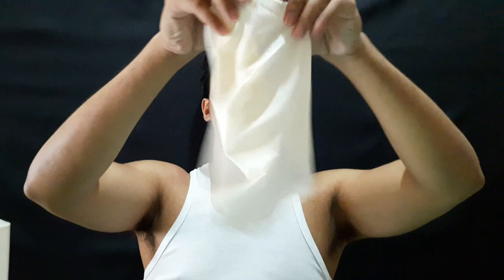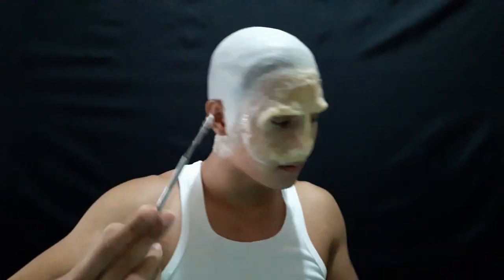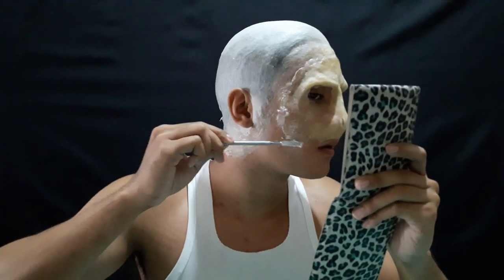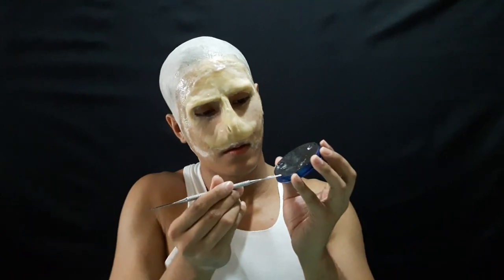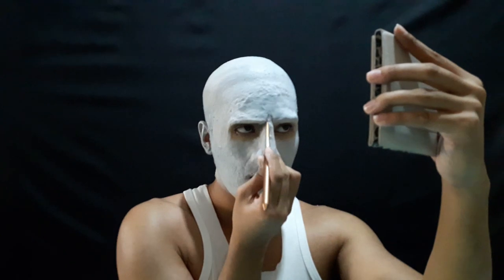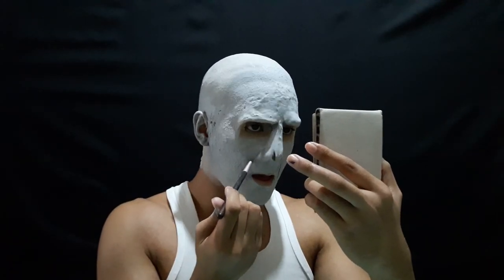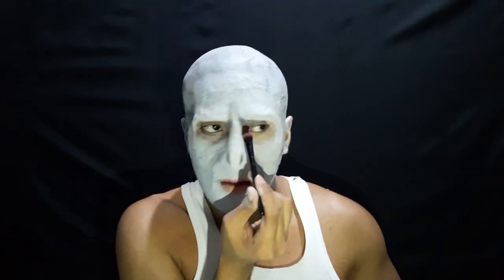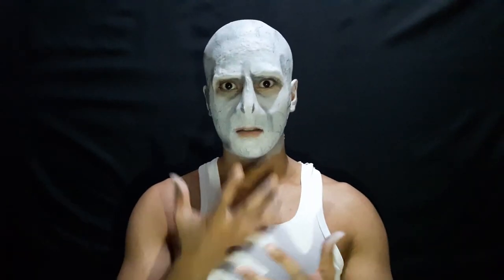Lord Voldemort Makeup Tutorial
Transforming myself into the most notorious wizard, the Dark Lord Voldemort. I used sculpting and molding techniques for the prosthetic. It took me about 4 hours to finish this look.

Materials:
Latex Bald cap
Prosthetic appliance
Skintone Foundation
Snazaroo Clown White
Black Snazaroo water color face paint
Black Eyeshadow
eyeliner pencil